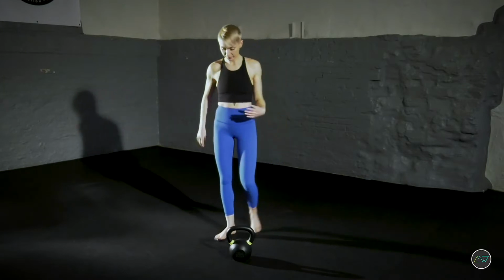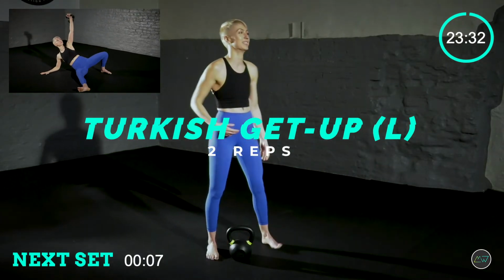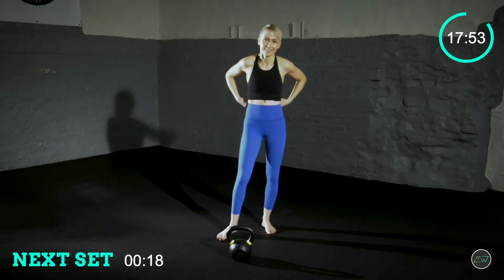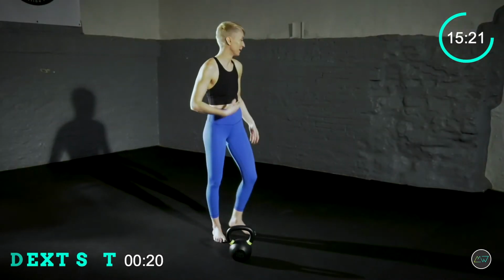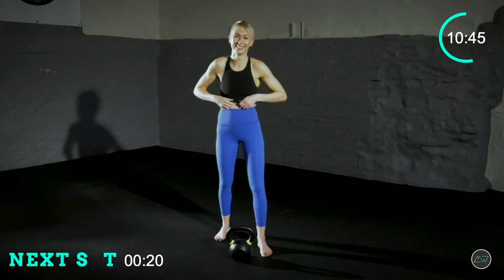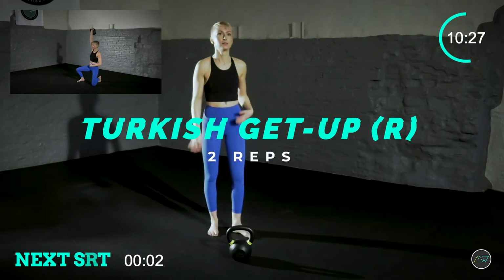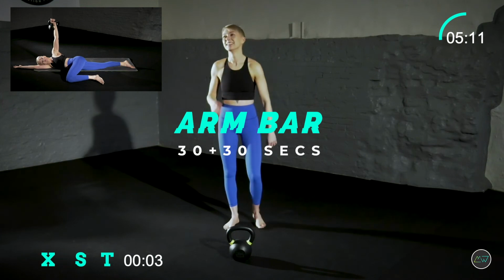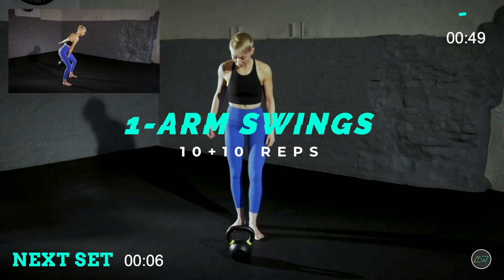Kettlebell Workout Checks ALL the Boxes for BJJ Strength & Conditioning | Feat. the Turkish Get-Up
Want a kettlebell workout that checks ALL the boxes for your BJJ strength & conditioning?

This week's free kettlebell workout features the turkish get-up, the BEST strength & conditioning exercise for jiu-jitsu.

The Turkish Get-Up is BJJ personified in a kettlebell strength & conditioning exercise.

This kettlebell workout can be done in less than 30 minutes.

Want more kettlebell strength training workouts, for BJJ, like this one?

Try a free 7-day trial of the Momentum WOD BJJ strength training program - link above!

Chapters:
0:00 Momentum WOD Intro
0:06 Workout Overview
1:09 Workout Start: Round 1
8:19 Round 2 of 4
15:29 Round 3 of 4
22:39 Round 4 of 4
27:49 Subscribe: MW